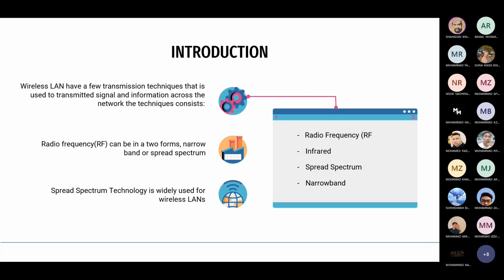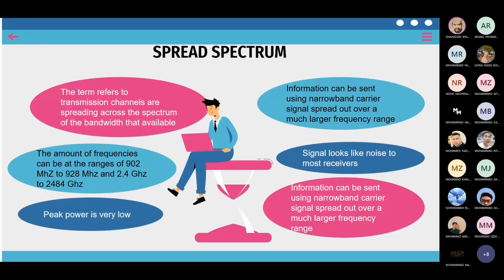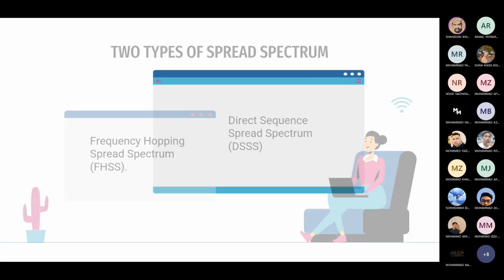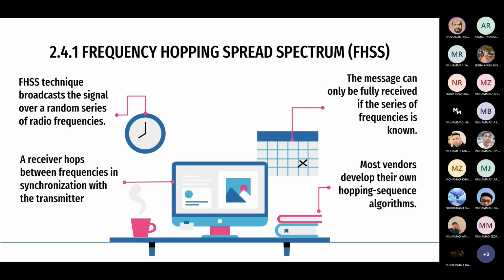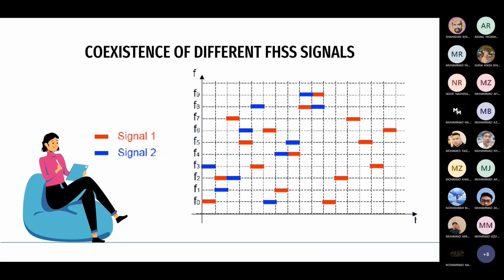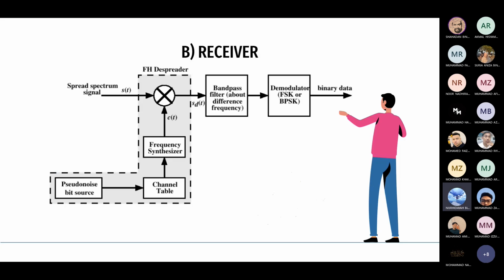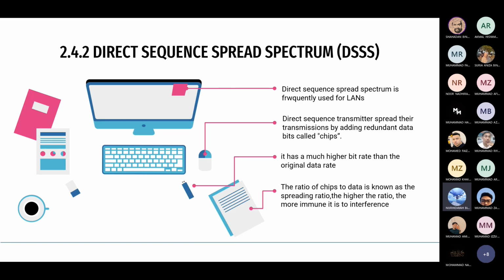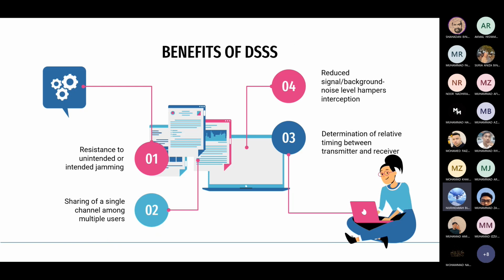035 SEM202110 ITT640 - Tutorial Week 02 Wireless Transmission Techniques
MS Teams: ITT640 Tutorial Week02 21 Oct 2021 split4.mp4

Week 02
21 October 2021
10:00 am - 12:00 pm

for internal purposes only. this video is private on a public link. please do not share this link.